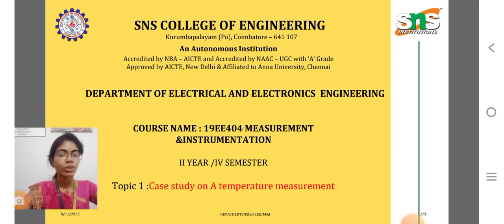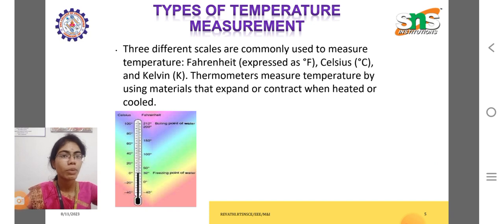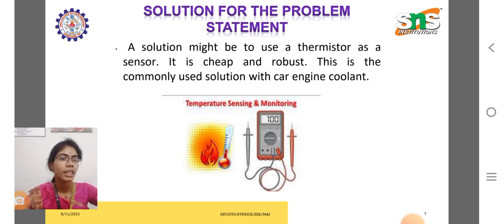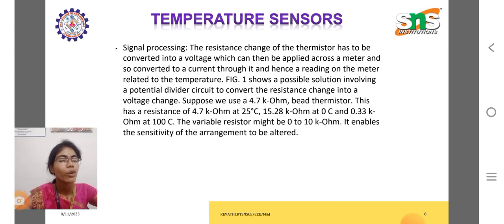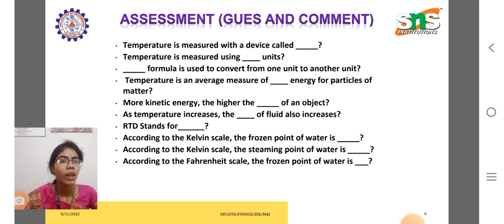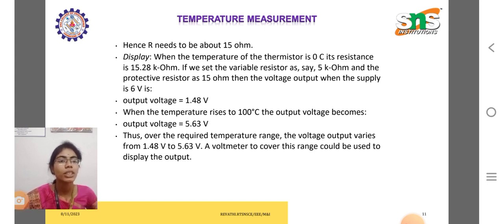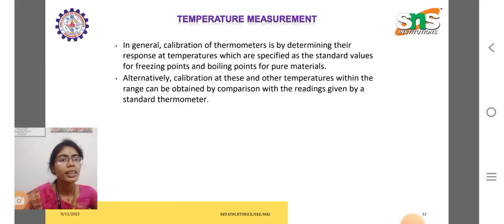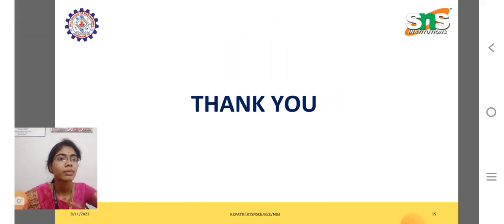| Temperature measurement | R Revathi | SNS institutions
Temperature measurement is the process of determining how hot or cold something is. It is commonly measured in degrees Celsius (°C), Fahrenheit (°F), or Kelvin (K).
Temperature measurement methods
Mouth: Place the thermometer under the tongue and close the mouth. Breathe through the nose and hold the thermometer in place with your lips.
Armpit: Place the thermometer in the armpit and press your arm against your body.
Rectum: For infants and small children, place petroleum jelly on the bulb of the thermometer and insert it into the anal canal.
Temperature scales
Celsius: The most common scale for temperature measurement. Water freezes at 0 °C and boils at about 100 °C.
Fahrenheit: Still in use alongside the Celsius and Kelvin scales.
Kelvin: The temperature unit used in the Systéme Internationale. The temperature 0 K is known as "absolute zero".
Temperature measurement tips
Pay attention to the mass ratio of the probe and the medium.
For surface temperature measurement, hold the probe perpendicular to the surface.
Do not move the probe during the measurement.